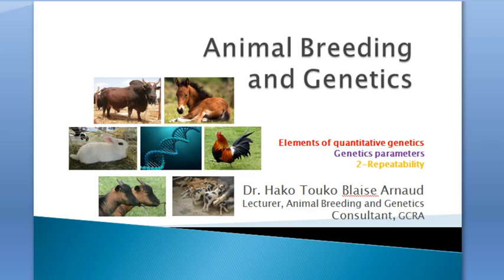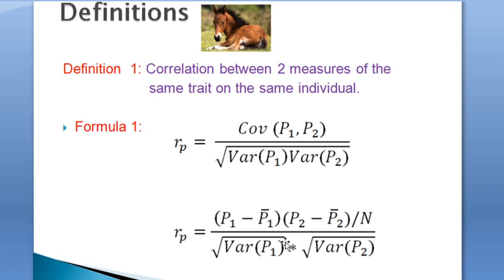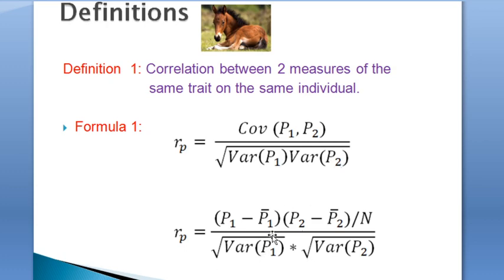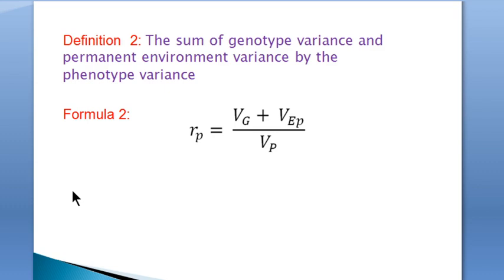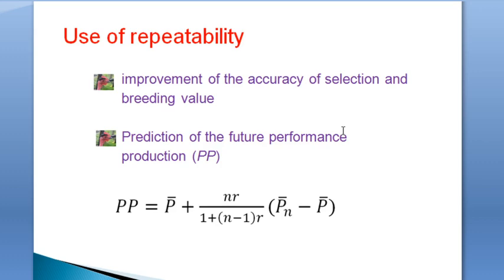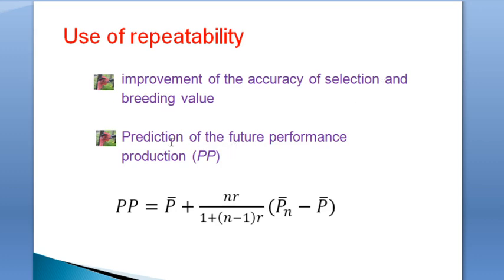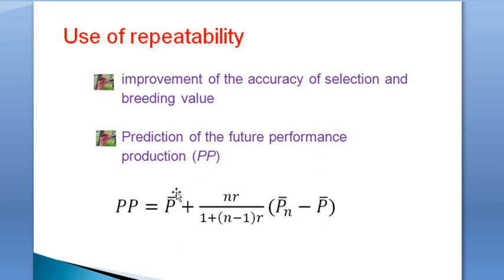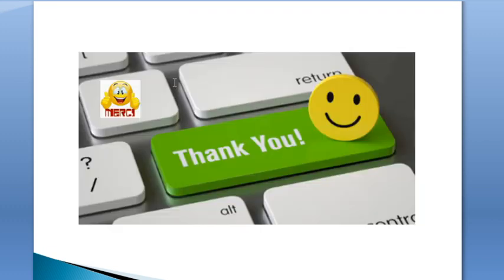ABAG Repeatability estimate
formula and use